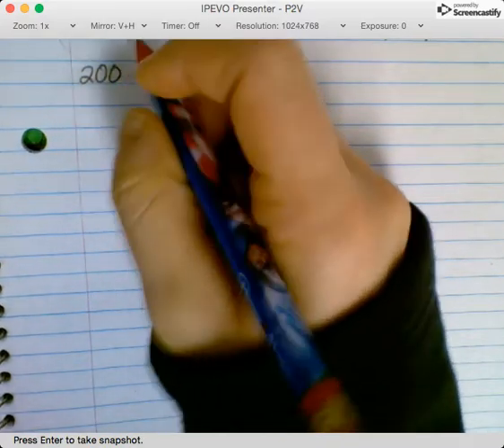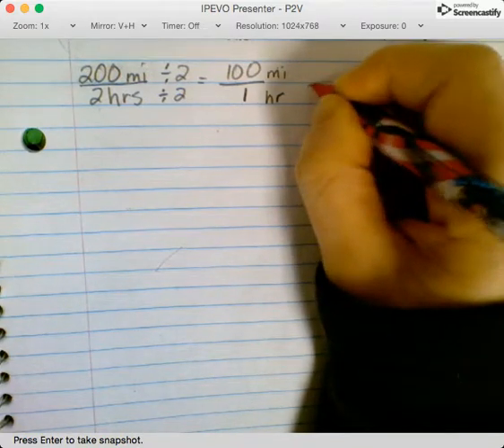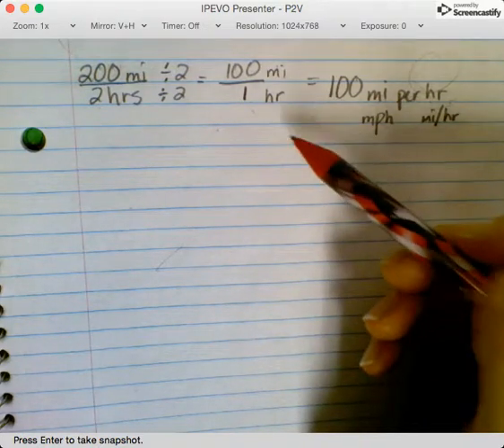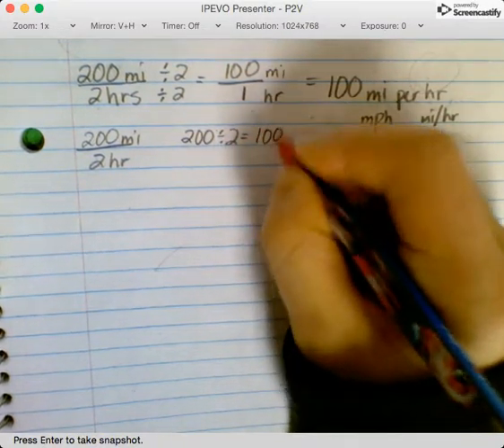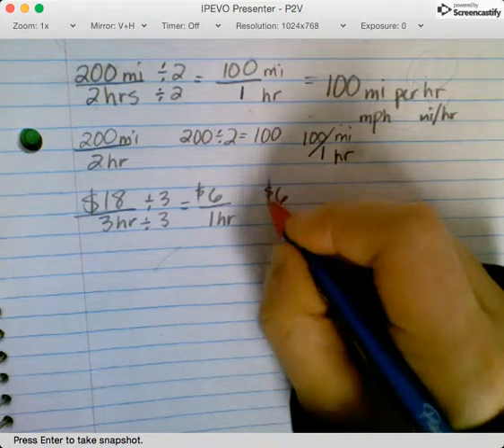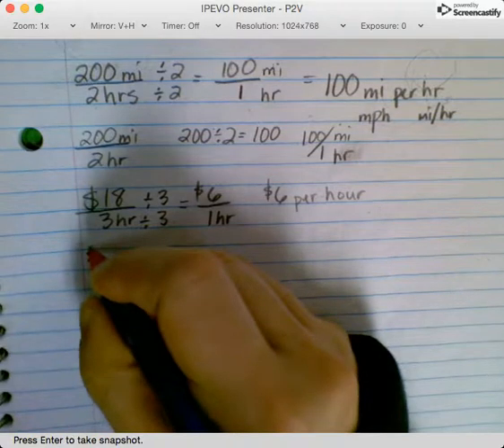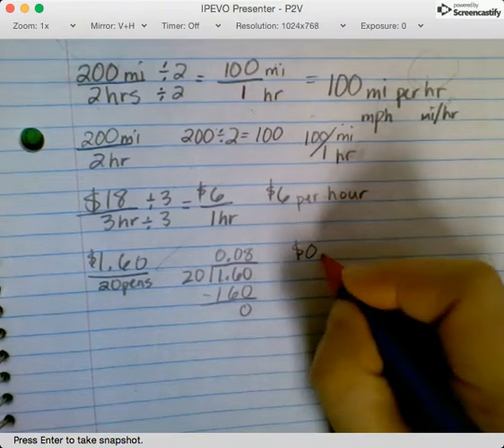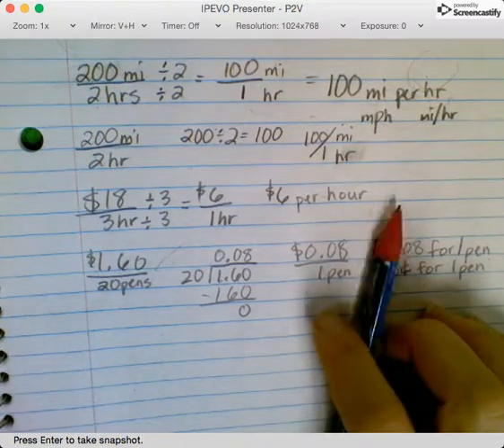Finding Unit Rates